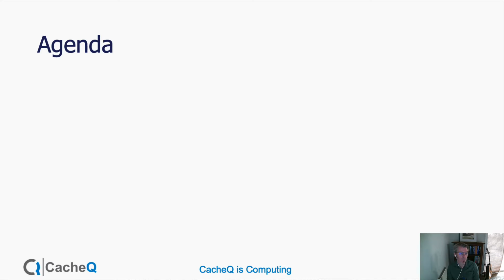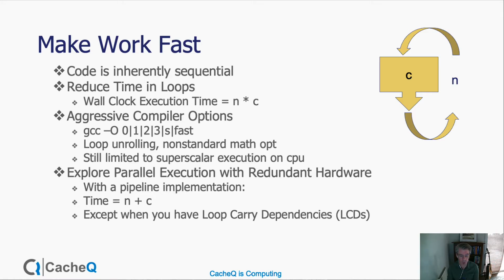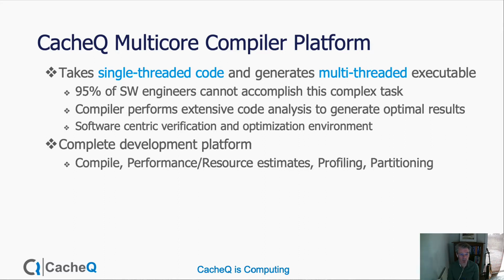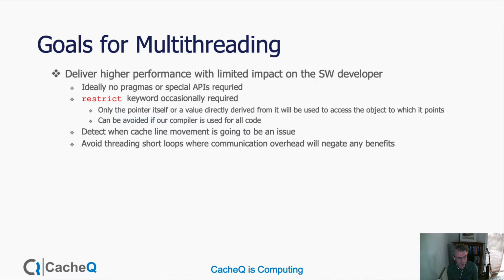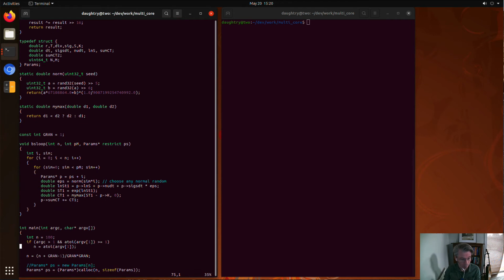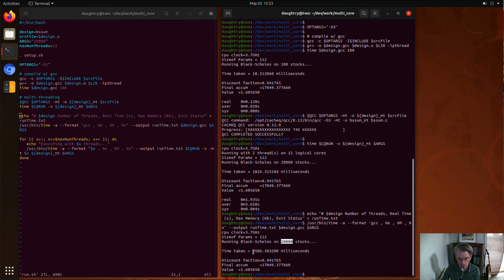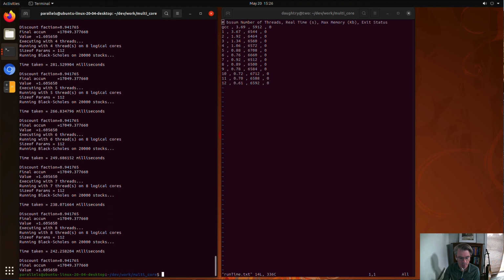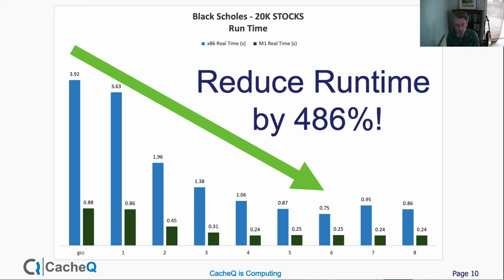Overview of CacheQ Multi-thread compiler technology.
This video introduces CacheQ QCC which has the ability to accelerate software by approximately 500% without rewriting code.